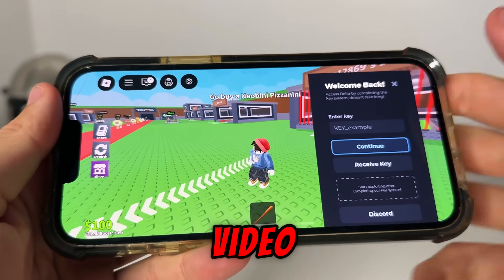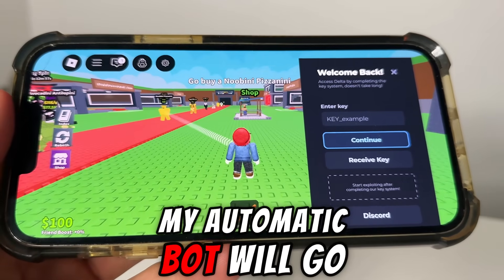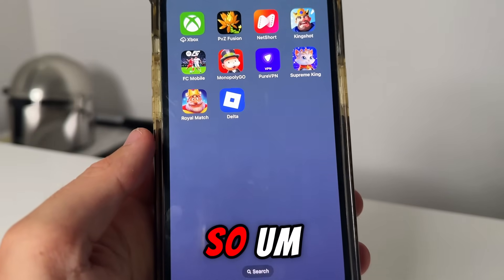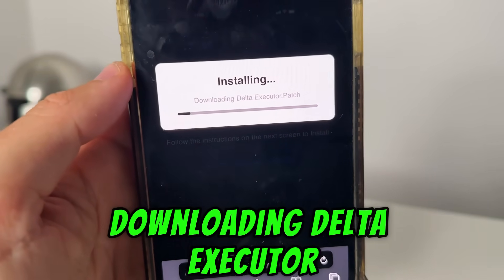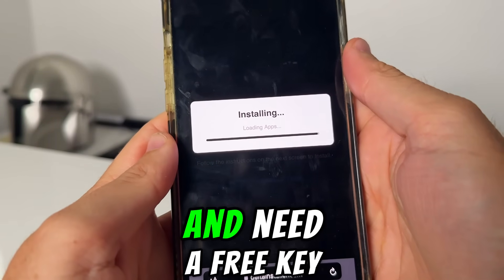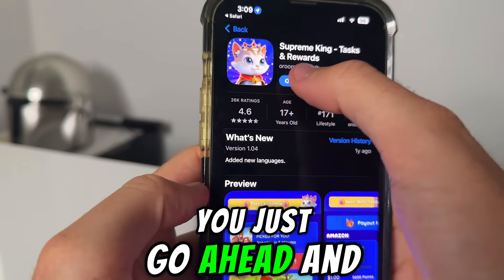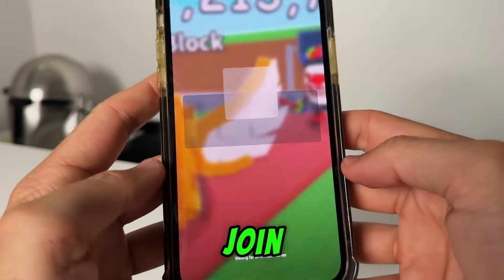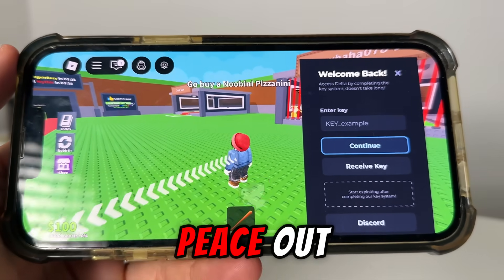Delta Executor Mobile *EASY* Tutorial iOS iPhone & Android Roblox Executor Delta Executor APK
🚨 DELTA EXECUTOR MOBILE TUTORIAL – WORKS ON iOS & ANDROID! 🚨
Learn how to install and use Delta Executor on iPhone and Android in under 5 minutes! No PC, no jailbreak, no revokes – 100% working method as of November 2025 ✅
🔥 What You'll Learn:

How to download Delta Executor APK safely (Android)
How to sideload Delta Executor on iOS (iPhone/iPad)
Inject scripts in Roblox with ZERO errors
Fix common issues (crashing, "not injected", etc.)

📱 Supports:

Android 8.0+
iOS 14+ (including iOS 18)
All Roblox versions